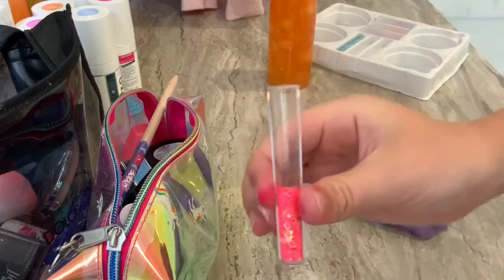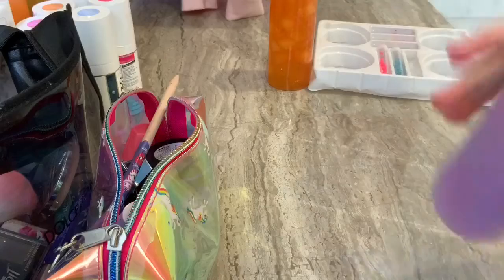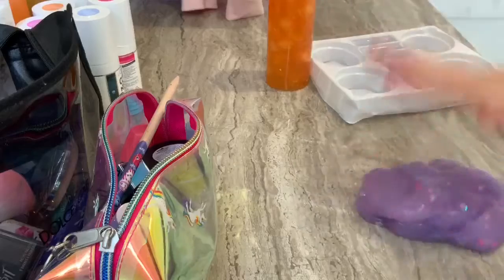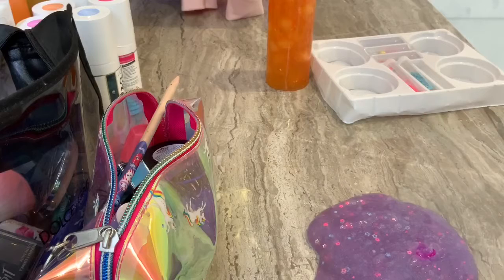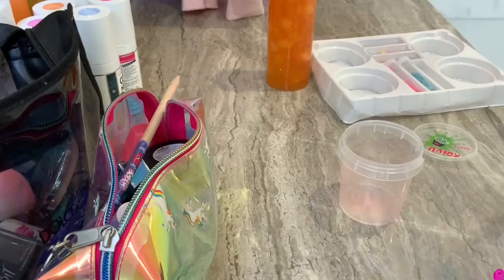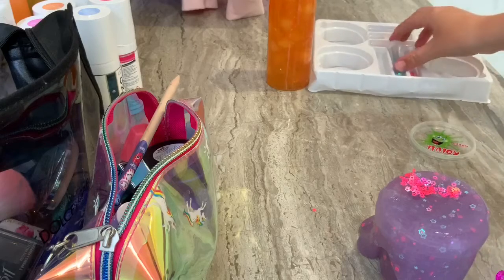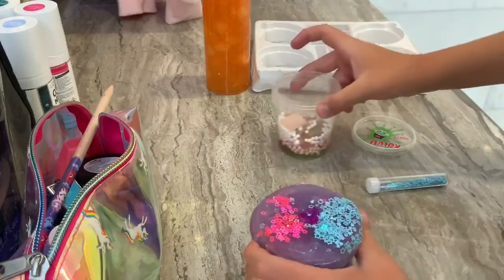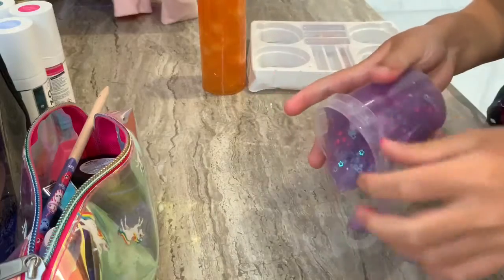making slime part 2 (last part)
With Anatoly